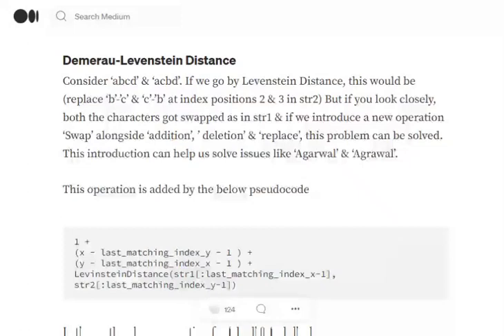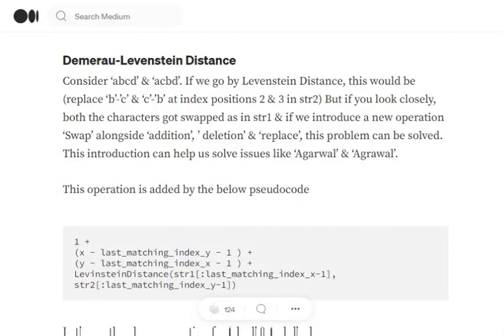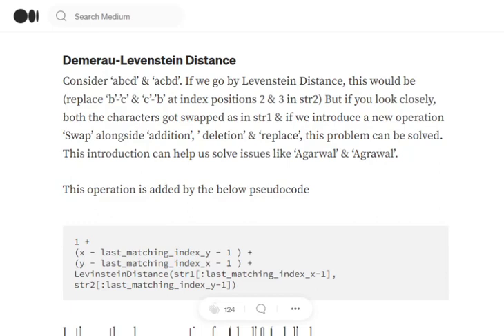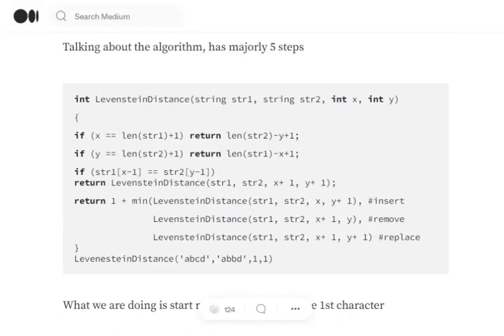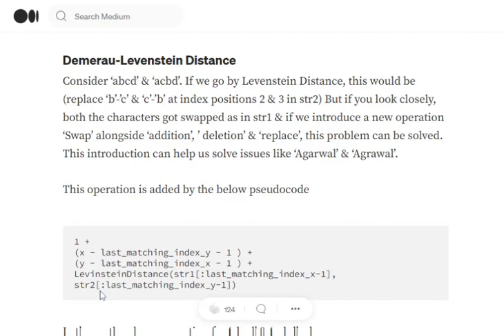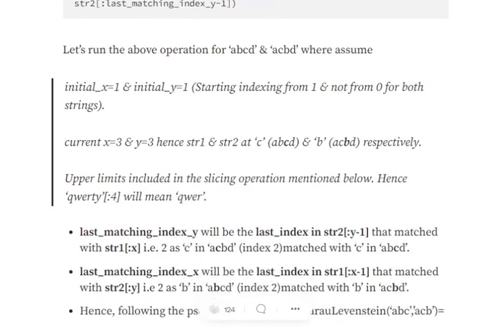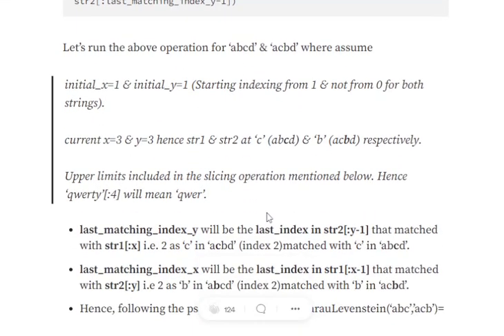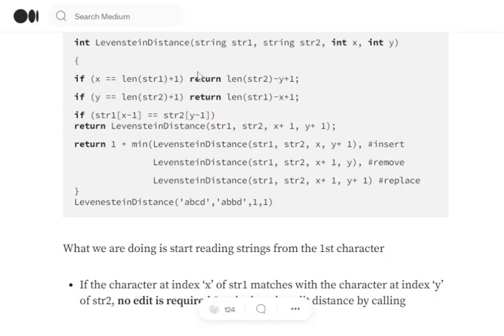Damerau Levenstein Distance explained